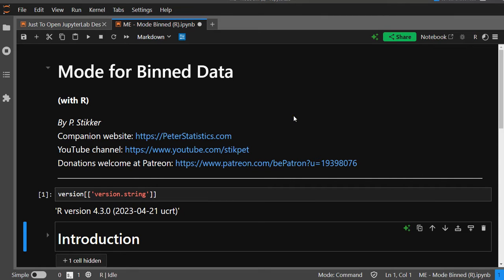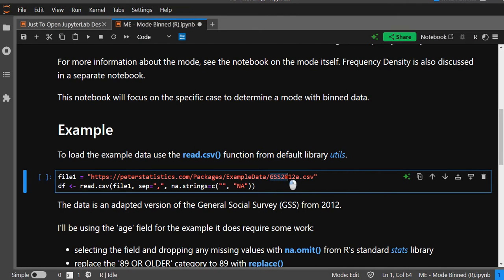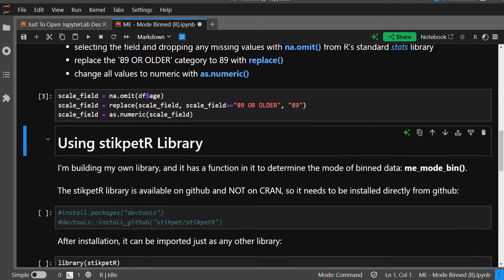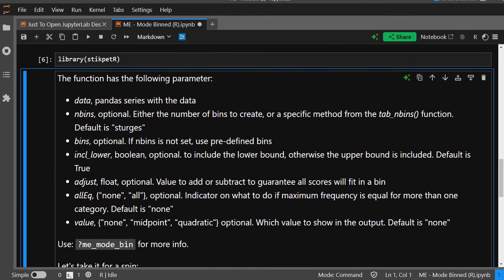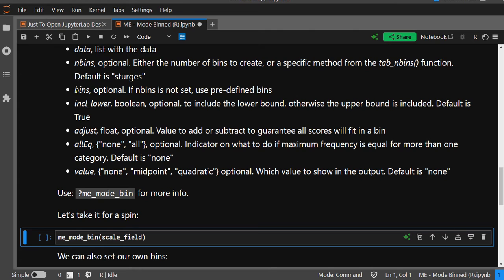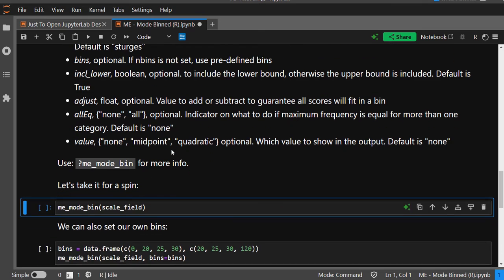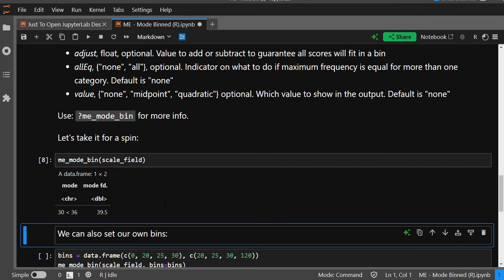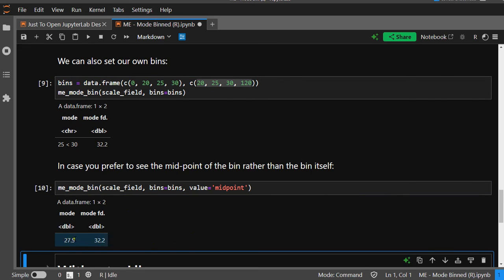R - Mode for Binned Data with stikpetR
Instructional video on obtaining the mode for binned data, with R and stikpetR library.